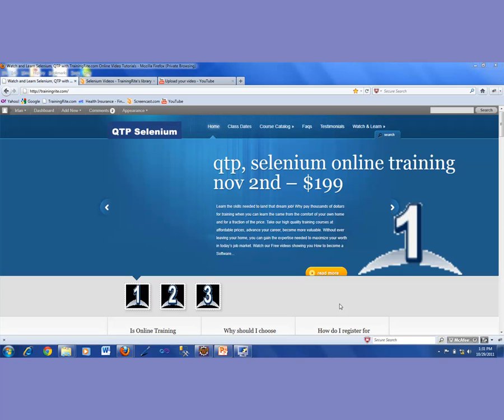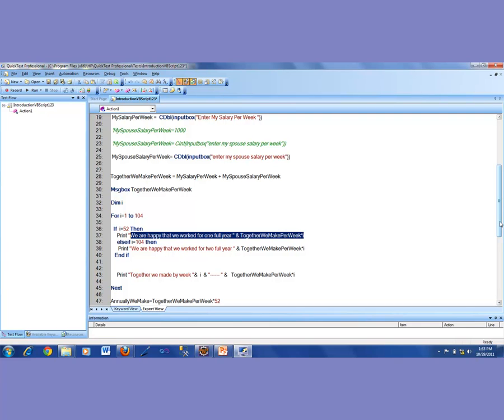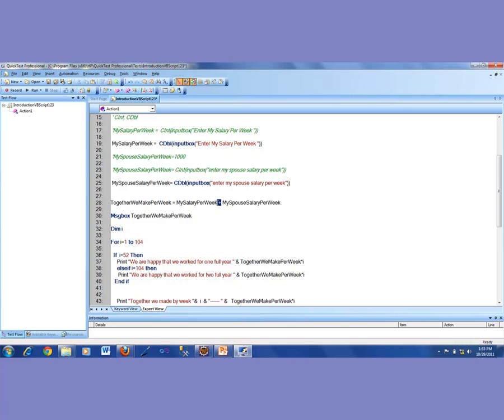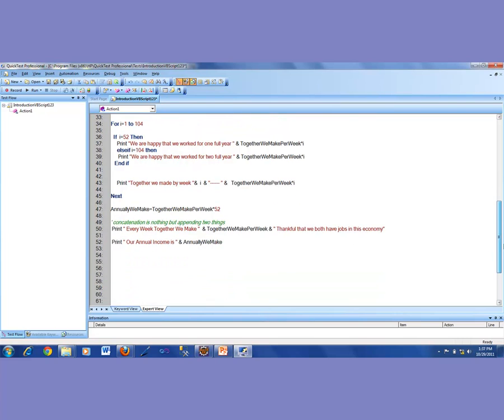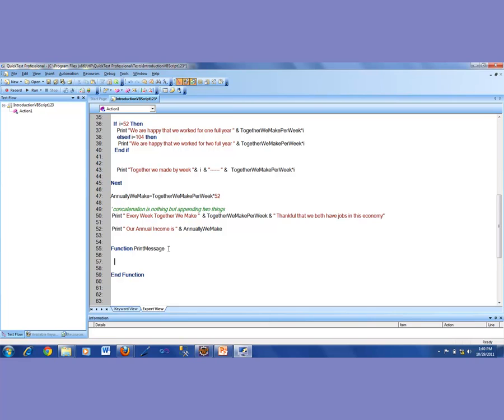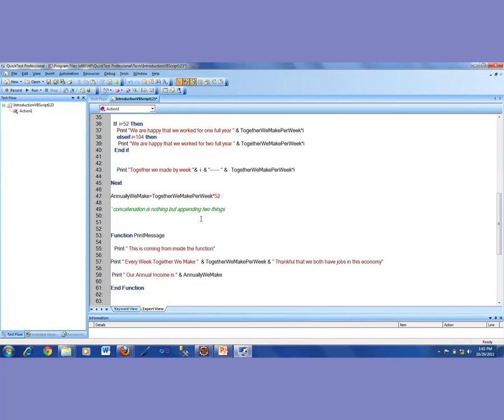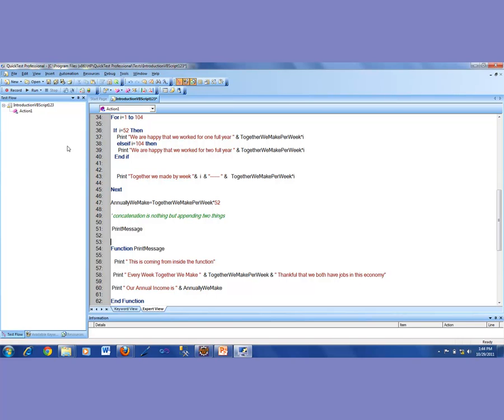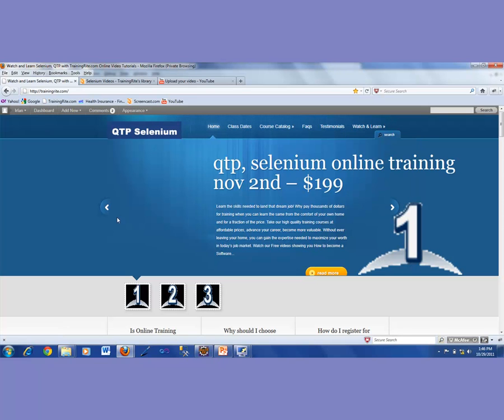TrainingRite.com QTP Learning Videos - Introduction to VB Script for QTP - Video 4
This TrainingRite.com video will teach you how to create functions.